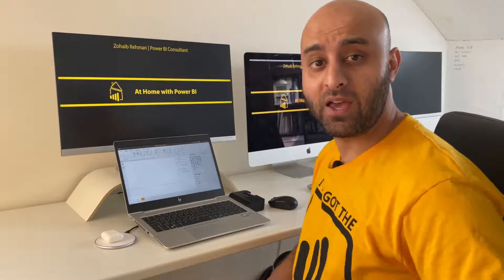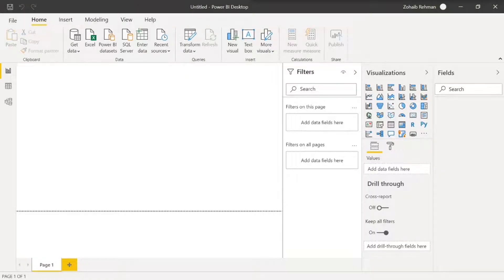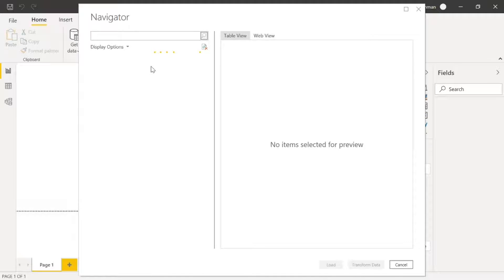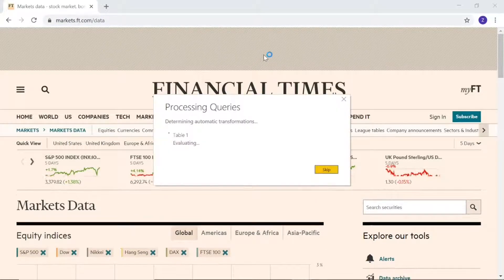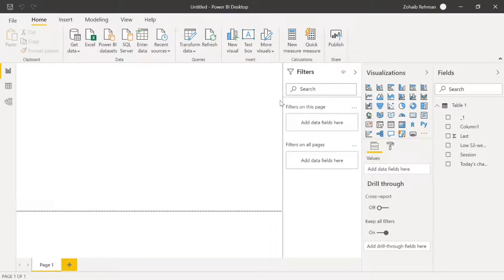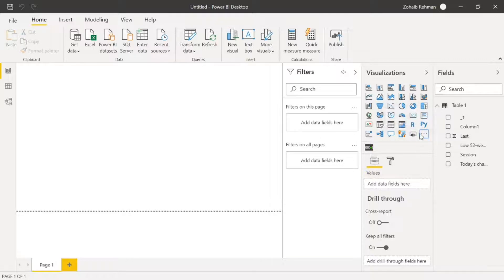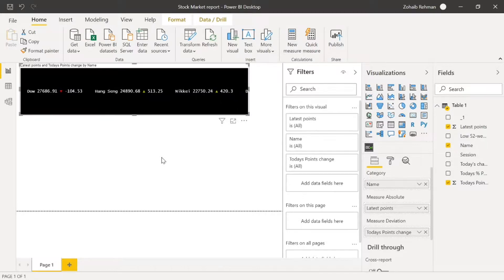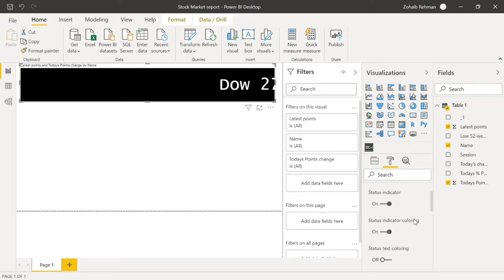At Home with Power BI - Stock market visual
One of my favourite visuals, the stock market visual

I show you how to import this and start using the visual,

Great thing about this visual is you can use it to show for eh who currently has sales and how many have they made today

As this is a custom visual, you may not be able to use all the formatting function with other visuals.